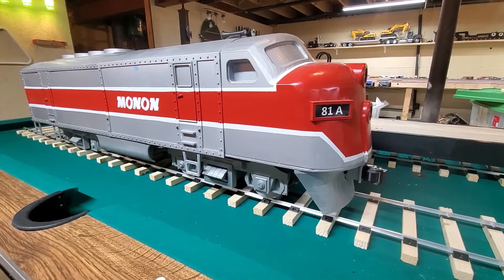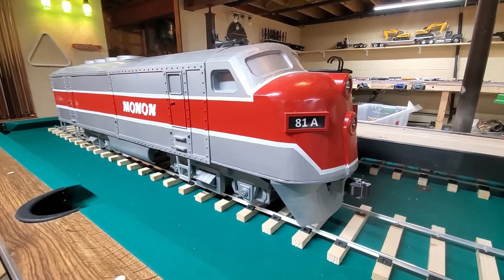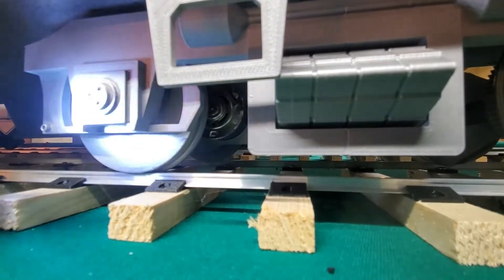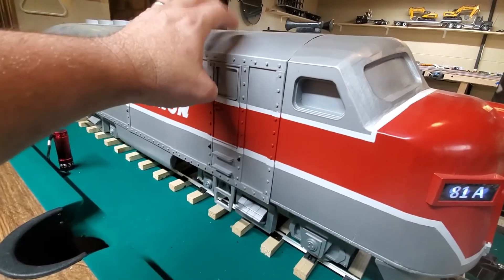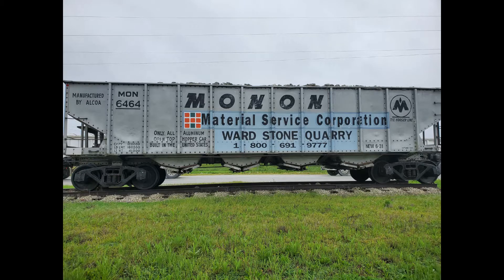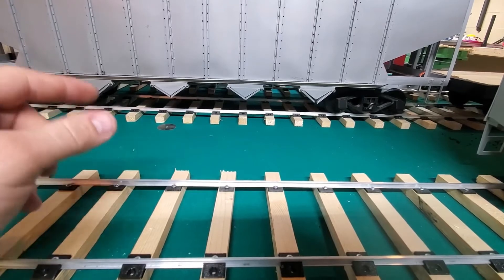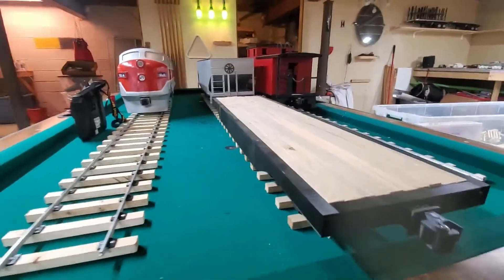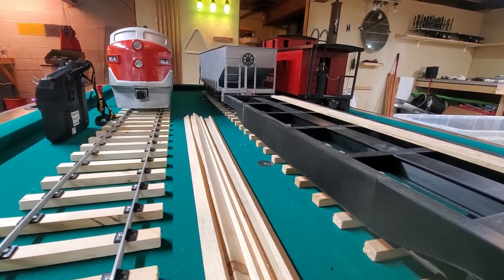1/14 Scale Train Part 2 - EMD F3 Monon Locomotive RC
Ardunio controlled Hopper Car, 1/14 scale Railroad